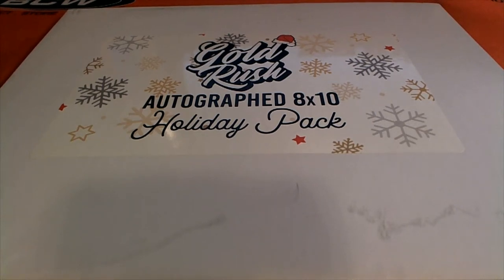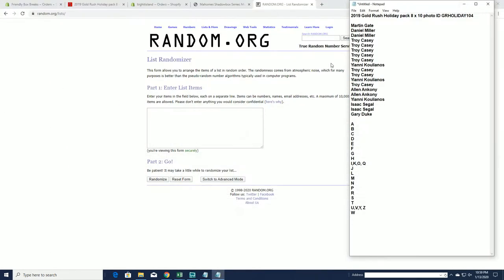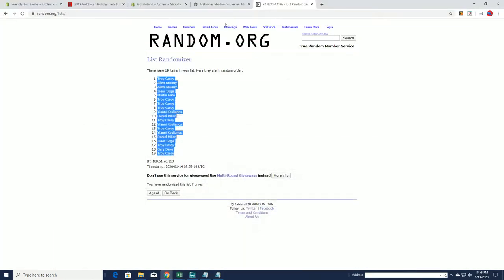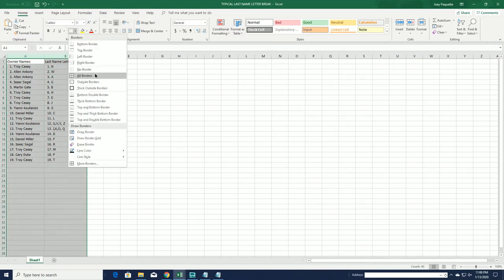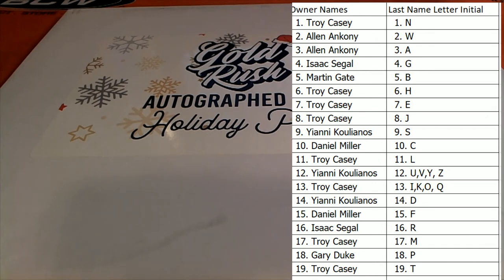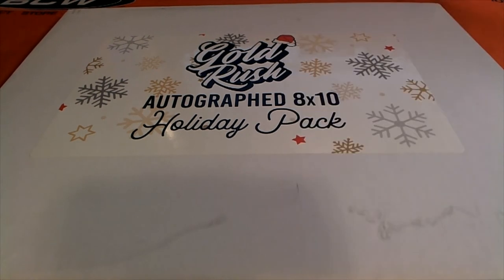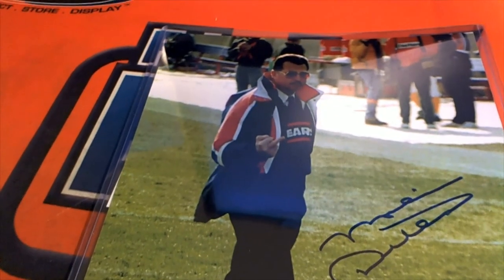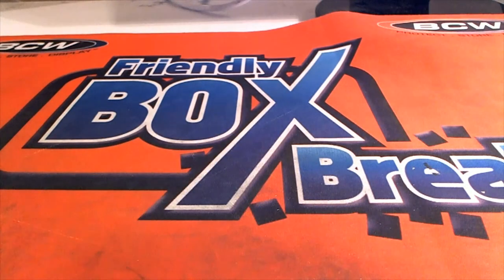2019 Gold Rush Holiday pack 8 x 10 photo ID GRHOLIDAY104